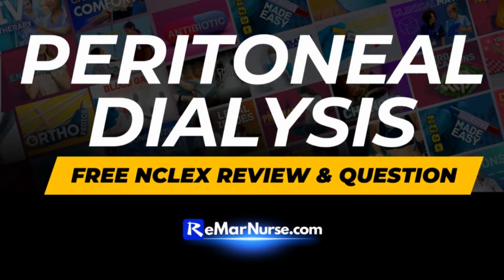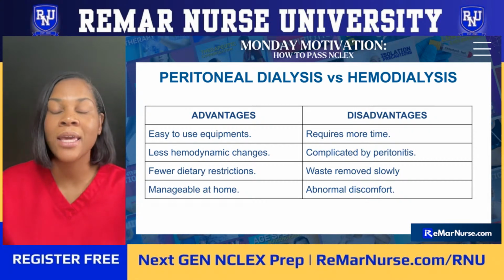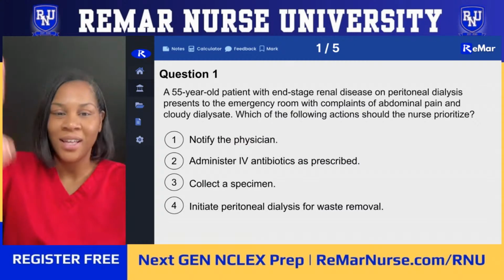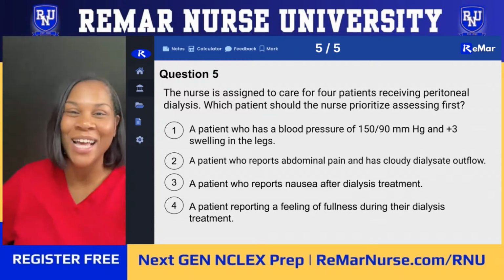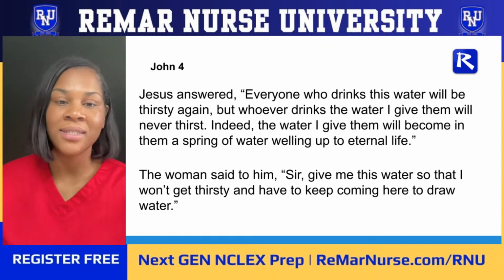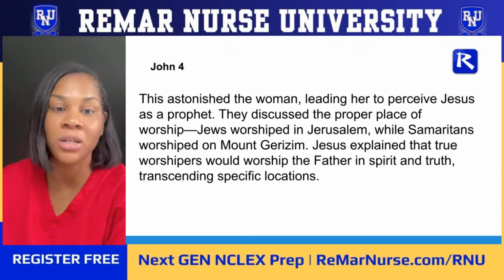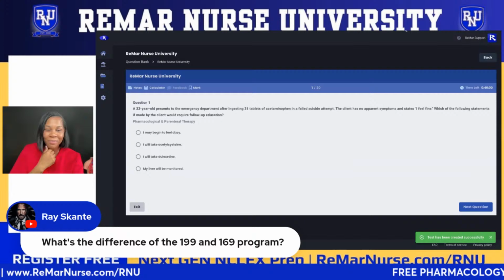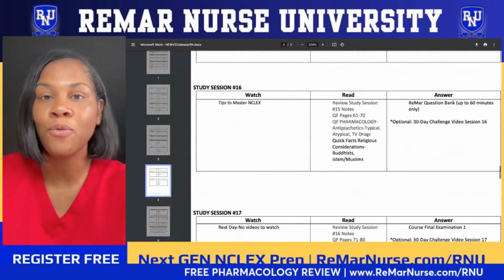Monday Motivation: Peritoneal Dialysis (Free NCLEX Review)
Free NCLEX Review every Monday in June! Please sign up on ReMarNurse.com/RNU.

Discover the ins and outs of Peritoneal Dialysis in this informative video by Professor Regina MSN, RN.  From the step-by-step procedure to nursing considerations, prevention tips, and potential complications, we cover it all. Whether you're a patient or healthcare professional, this video provides valuable insights into Peritoneal Dialysis. Watch now to learn more and empower yourself with knowledge about this life-saving treatment option.